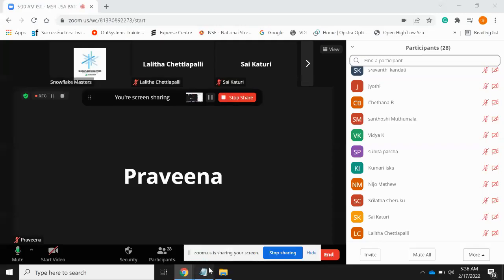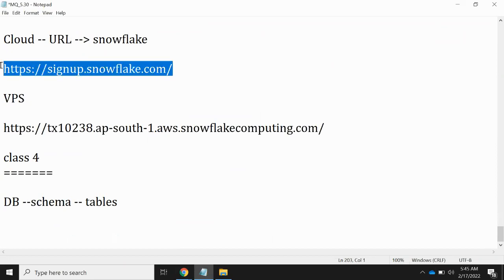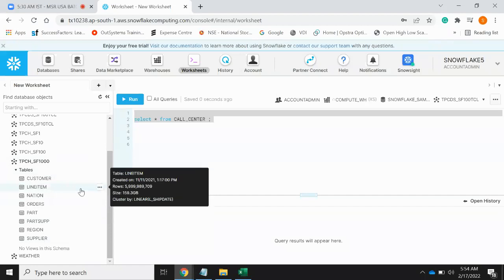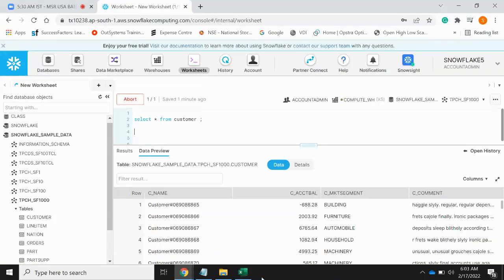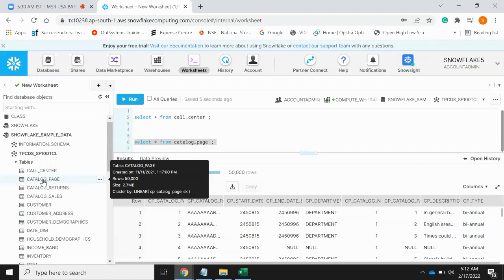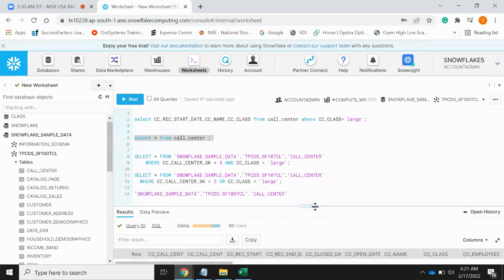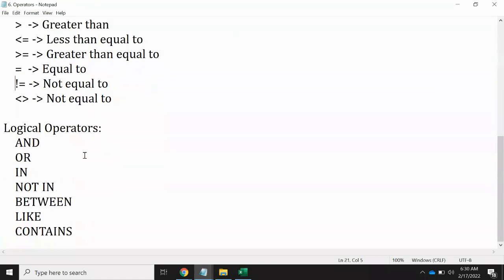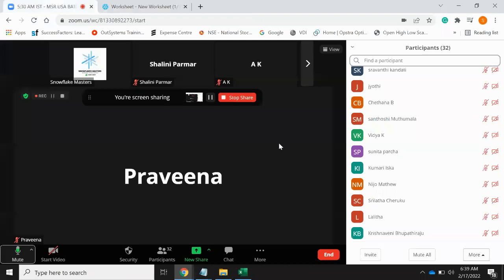Snowflake_SQL_1